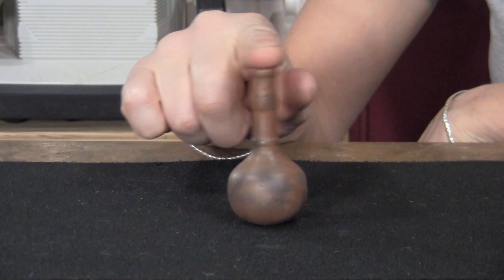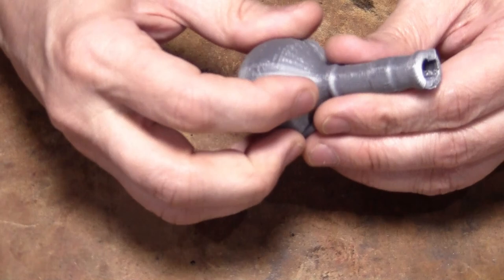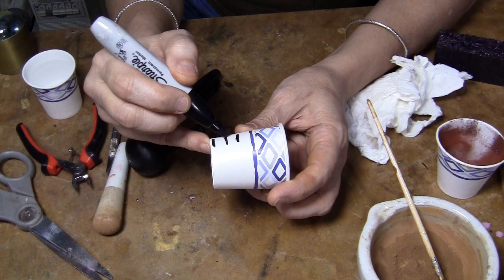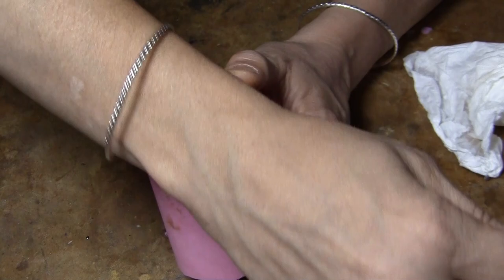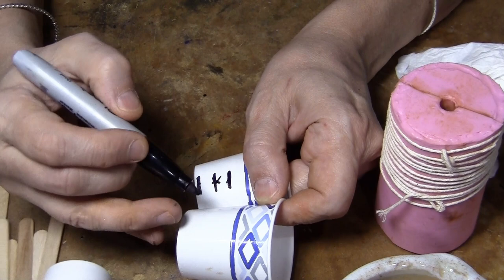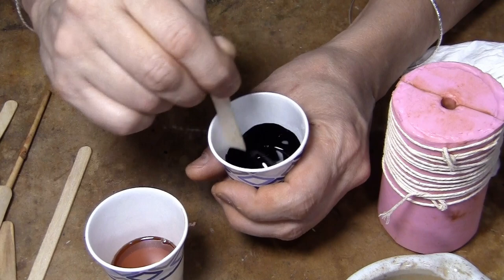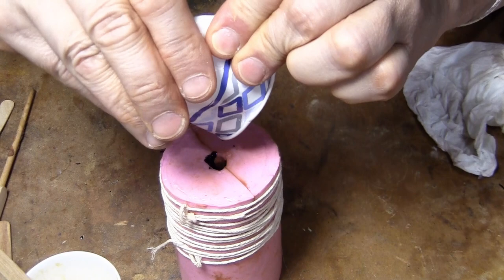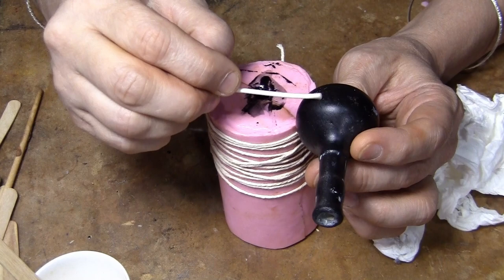Creating Unique Imp Bottles: Watch Me Work My Magic!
Join Randi Rain in this captivating video as she takes you through the process of creating her original Imp Bottle magic tricks. From making a mold and casting each trick to adding the perfect amount of weight to ensure they stay upright, Randi shares her techniques for creating these mesmerizing illusions.
Once complete, Randi offers her Imp Bottle magic tricks for sale on her website, providing a unique and fascinating addition to any magician's routine. These tricks are truly one-of-a-kind, and are sure to captivate and delight audiences of all ages.
So come along on this magical journey with Randi, and witness the process of how these remarkable Imp Bottle tricks are made. Whether you're an aspiring magician or simply a lover of enchanting objects, you won't want to miss this opportunity to see Randi's impressive skills in action.